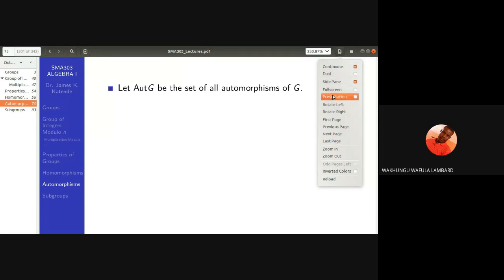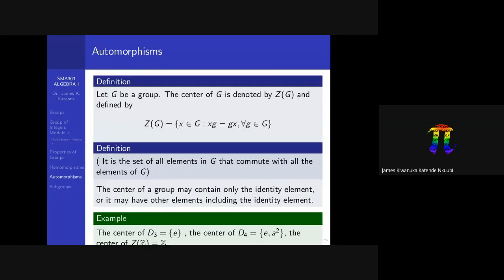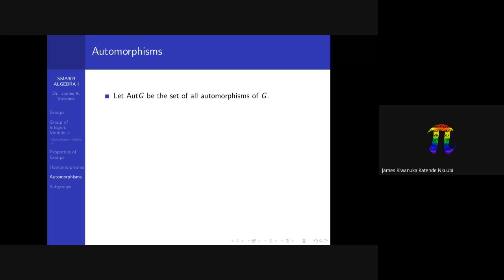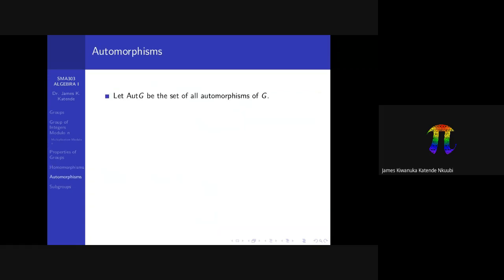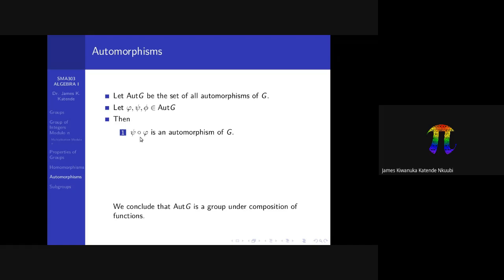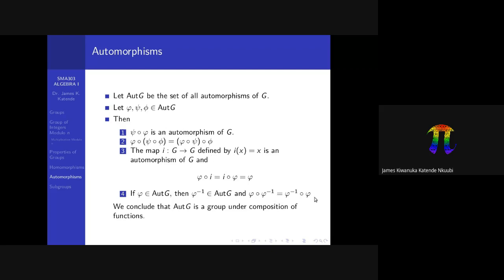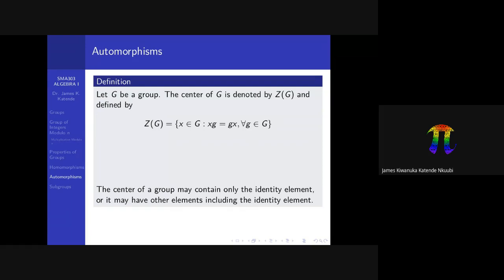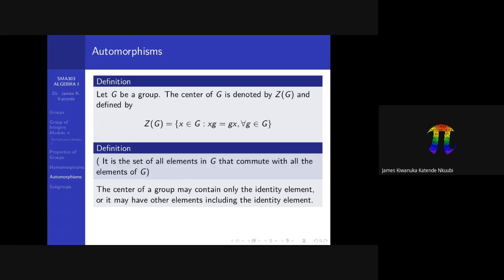ALGEBRA I SMA303|| Lecture 6|| Automorphism